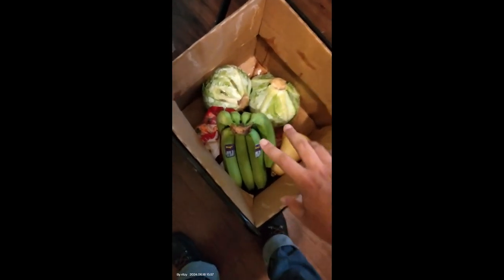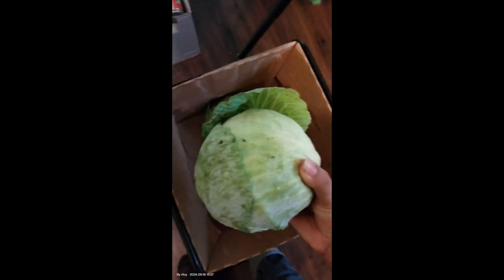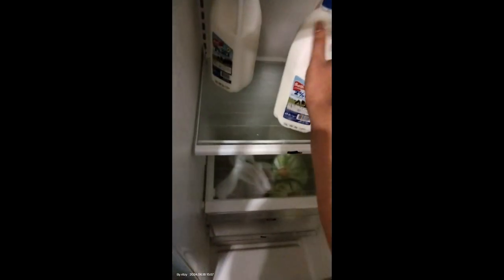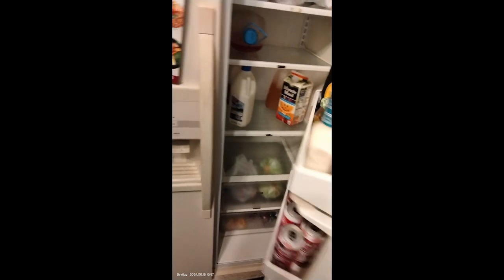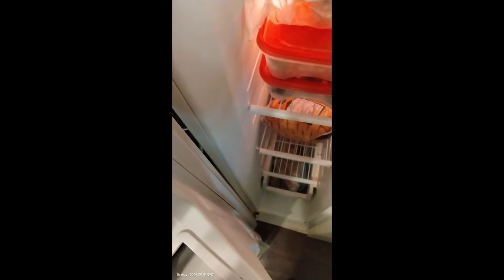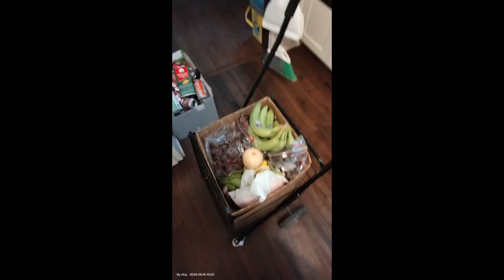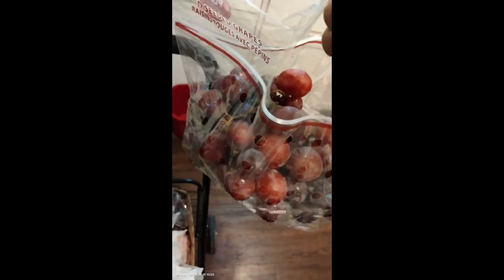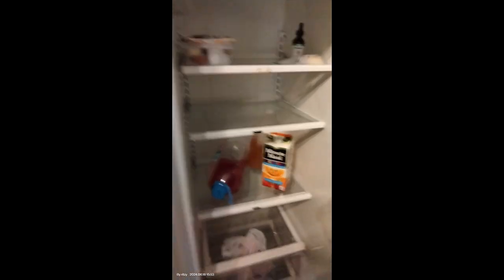Asher shares our food haul from Antioch Church [[06.18.24]]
hi my name is Asher, I am one of the alters in Ritzy's system. I am like the dad of the system. I like to cook, and I help with day-to-day processes, and handling stress and emotion related to being outside.

I hope that I and the system as a whole can do videos together and that it will be accepted and enjoyed.